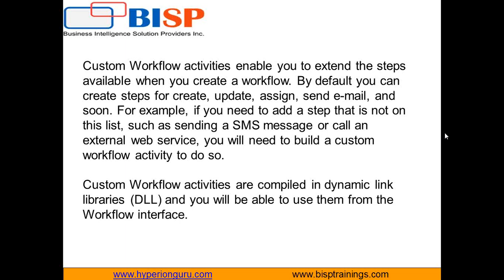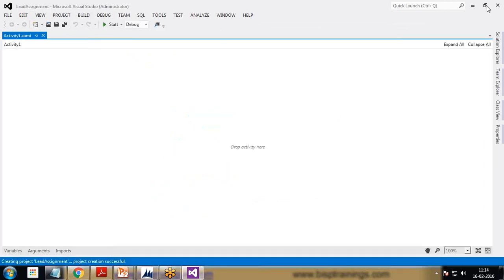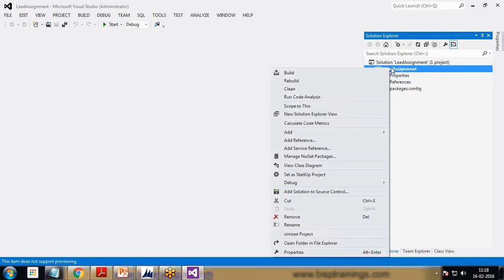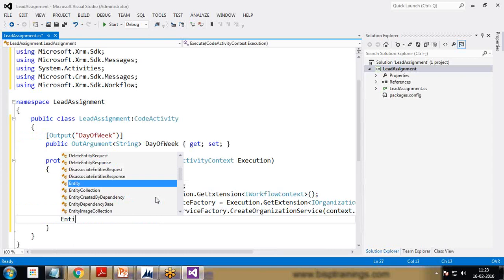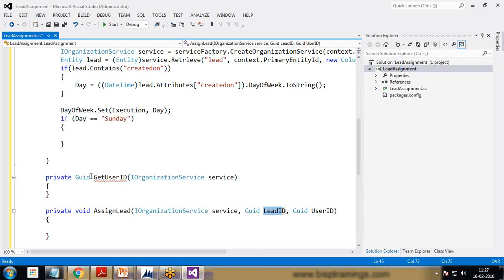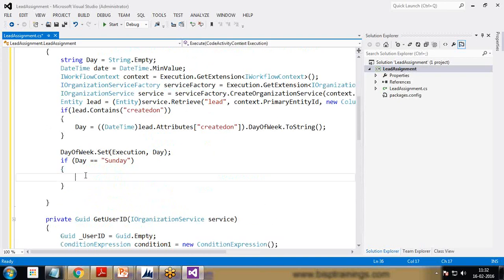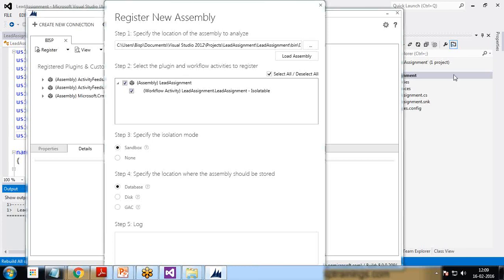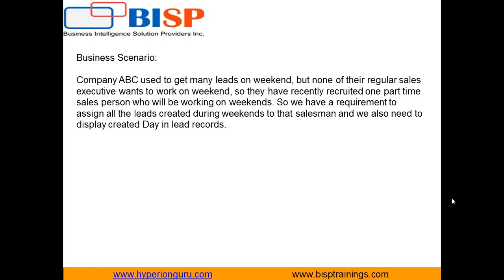MSCRM How to Setup a Custom Workflow Activity usin